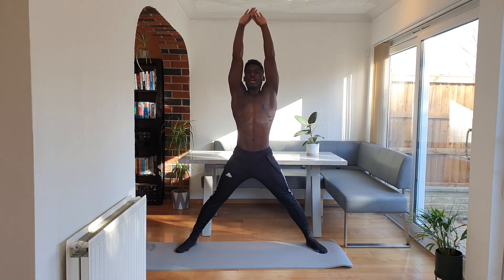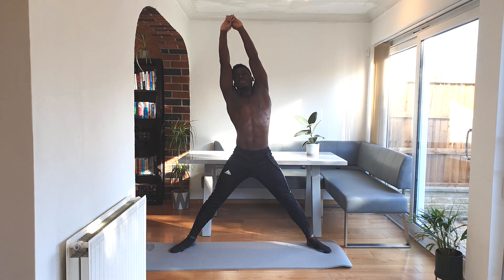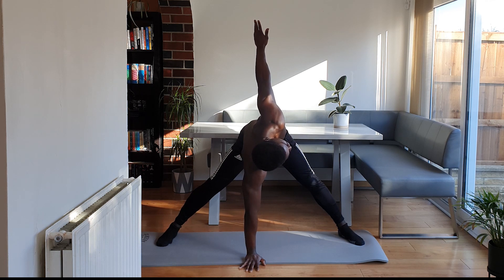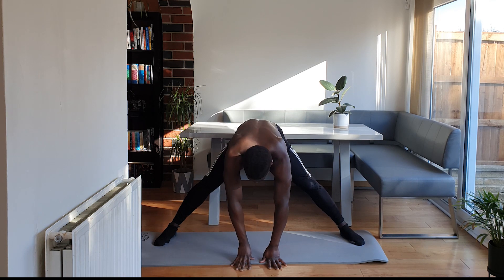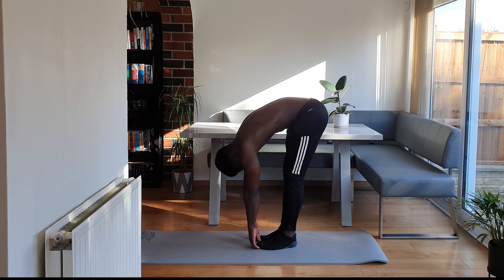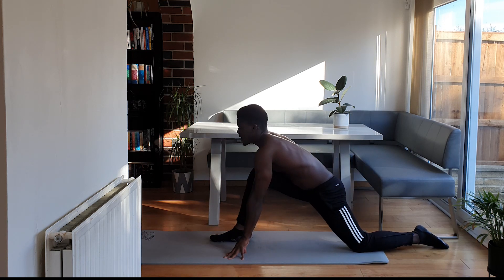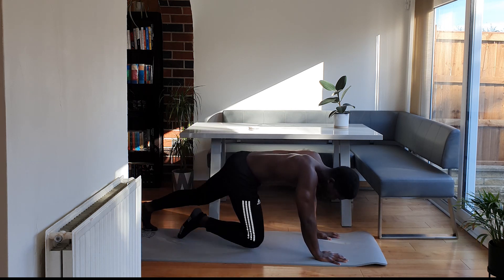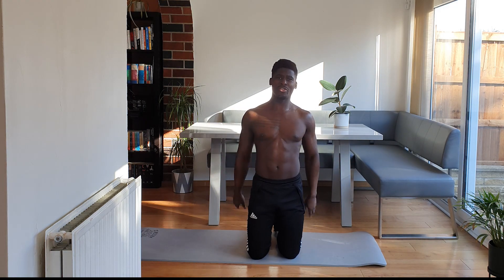5 Min Morning Stretch | ENERGISE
5 min stretch routine. Follow along with me in this easy stretch routine to jump start and energise your day!